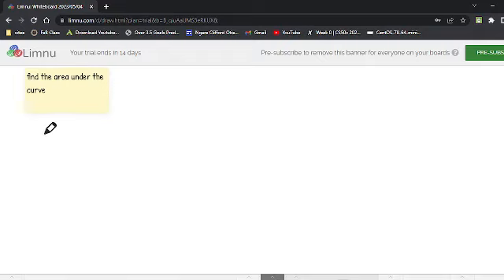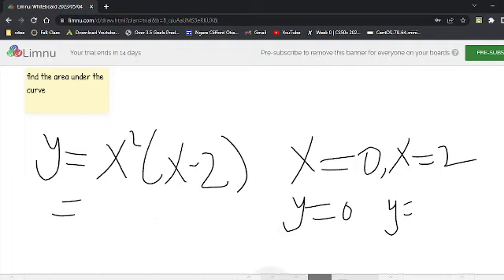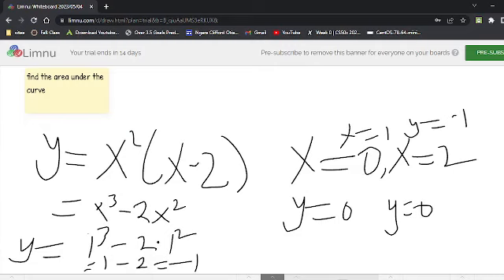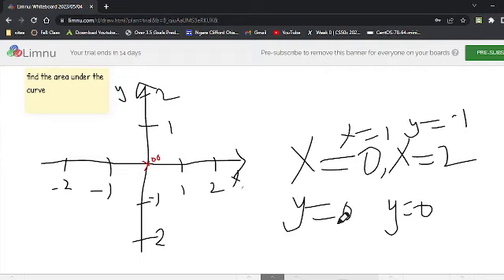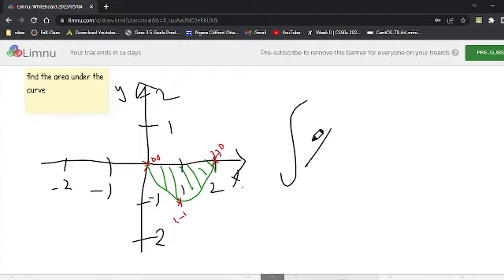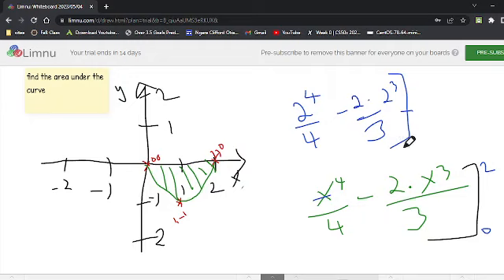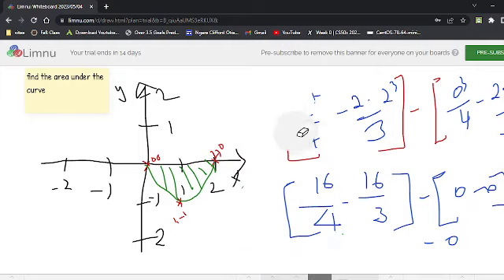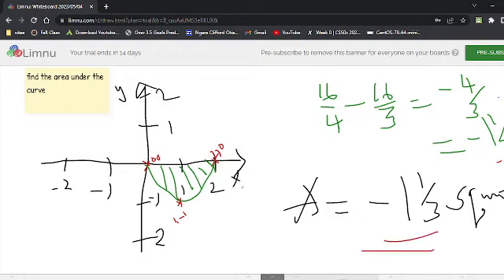Area under the curve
Finding area under the curve